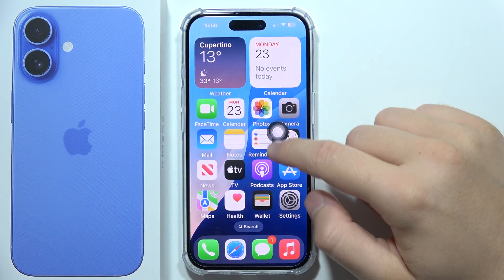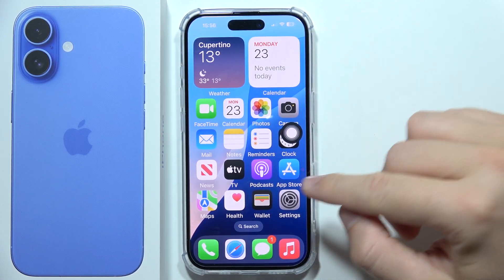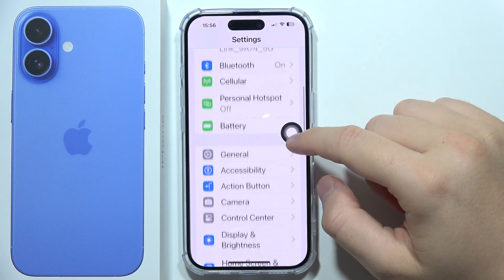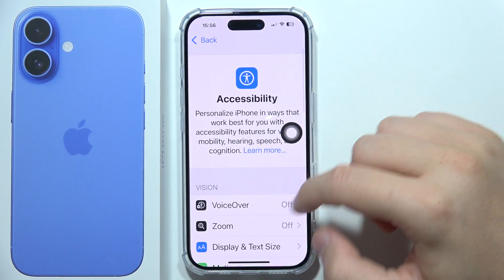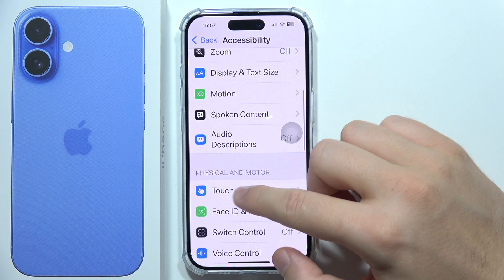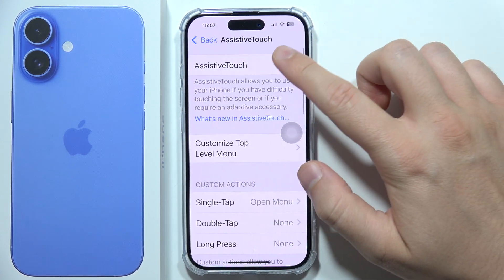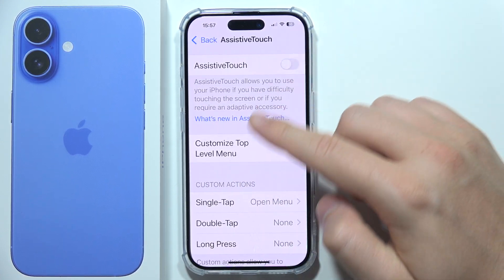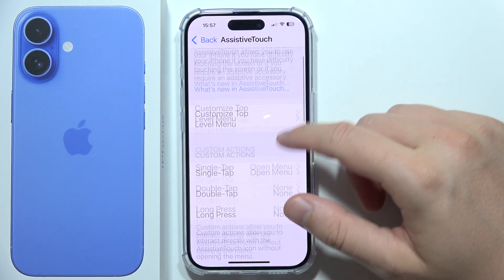iPhone 16: How to Remove Floating Circle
In this video, you’ll learn how to remove the floating circle on your iPhone 16. I’ll guide you through the steps to disable this feature, which can sometimes appear while using specific apps or settings. Getting rid of the floating circle can help enhance your screen experience and avoid distractions. Follow along to easily remove the floating circle on your iPhone 16.